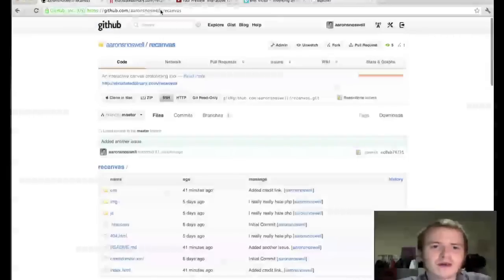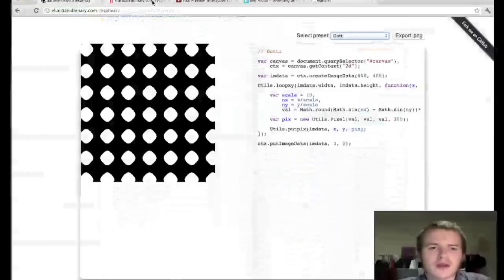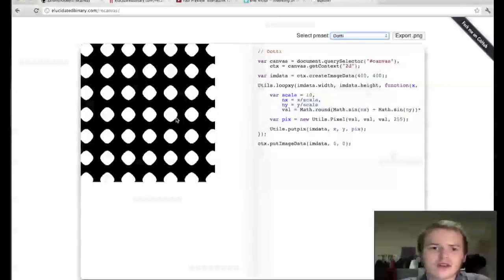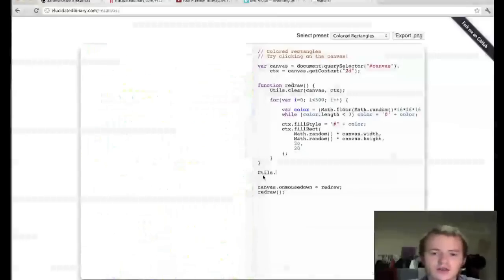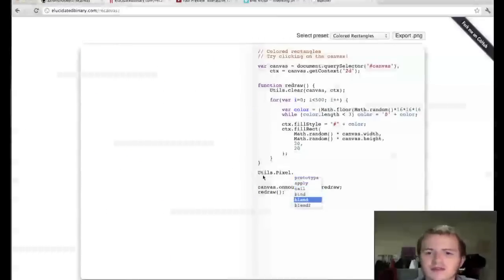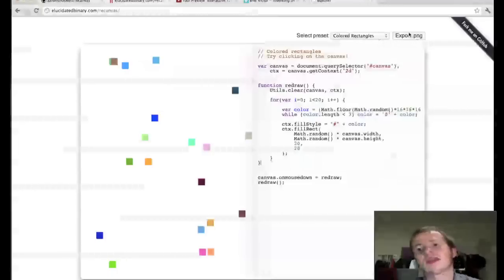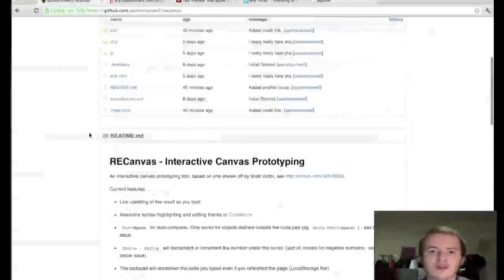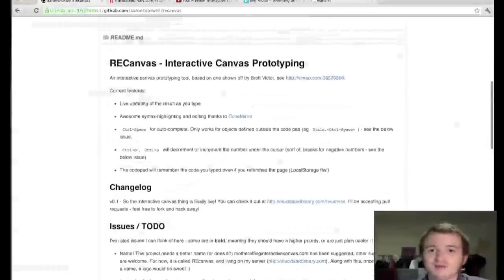Interactive Canvas Prototyping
The source for my previously previewed interactive canvas prototyping tool is now up on Github and my site.

Jump in, check it out and start hacking!

Happy Coding!